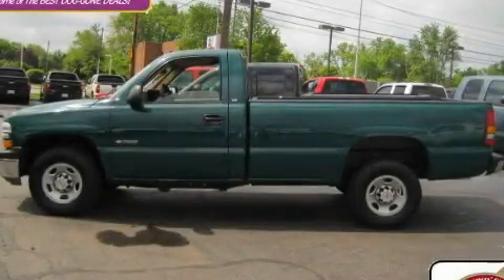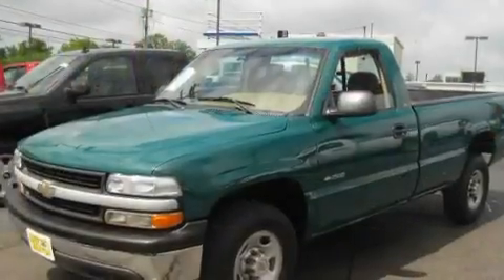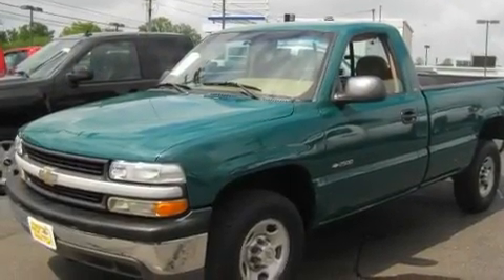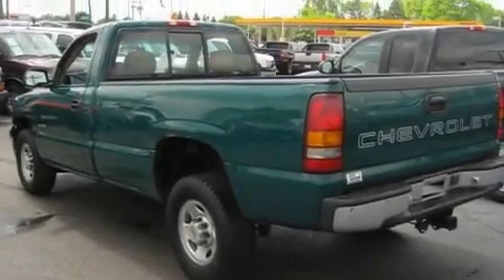2000 Chevrolet Silverado 2500 OH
Year : 2000
 Make : Chevrolet
 Model : Silverado 2500
 Engine : 6L 8-Cylinder
 Trans . : automatic
 Exterior : Meadow Green Metallic
 Miles : 80,274
 Interior : Medium Oak
 Jack Maxton Chevrolet
 700 East Dublin-Granville Rd
  , OH 43085
 Pre-Owned 2000 Chevrolet Silverado 2500  OH